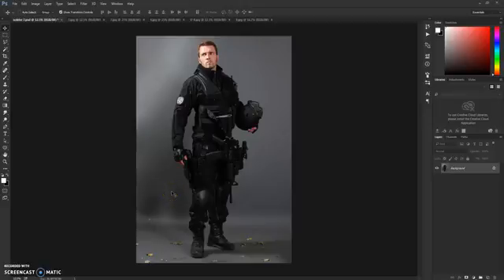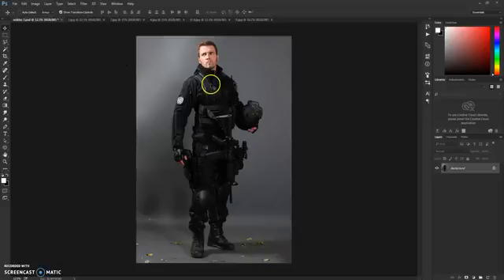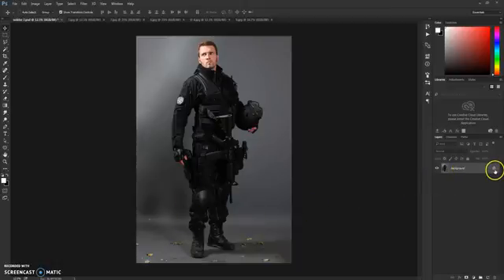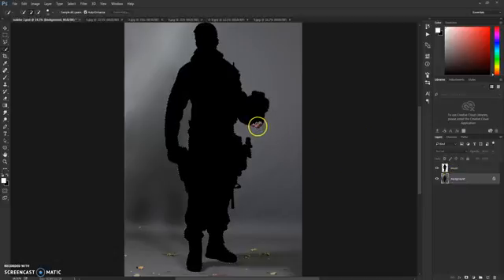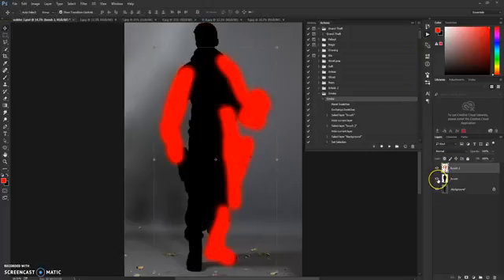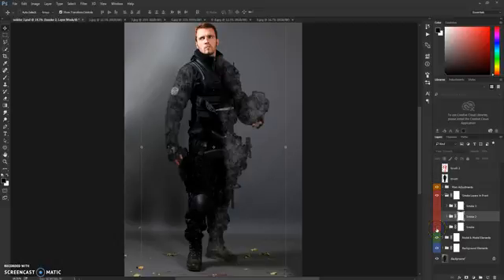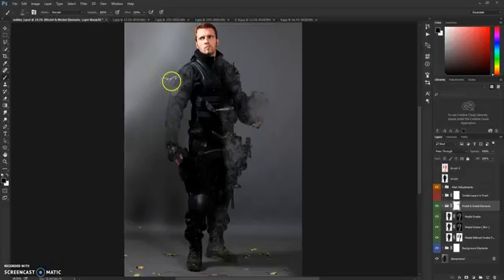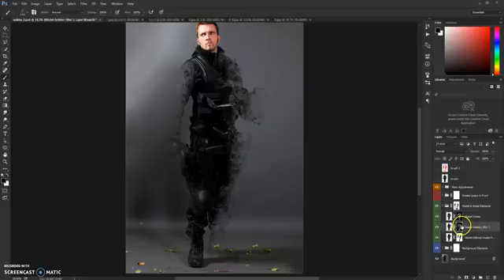Smoke Photoshop Action Tutorial - Smoke Creator Action Tutorial